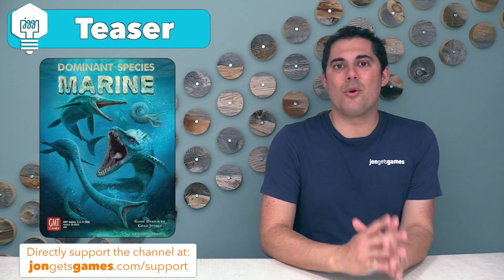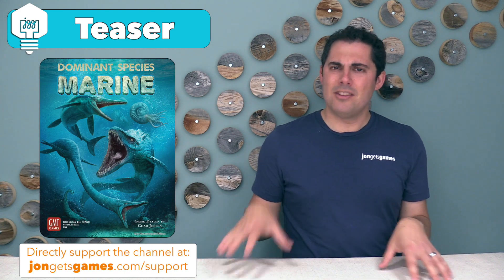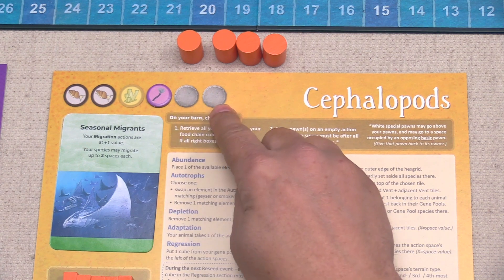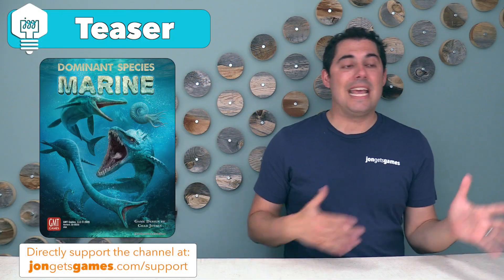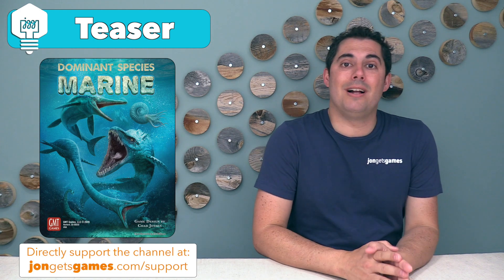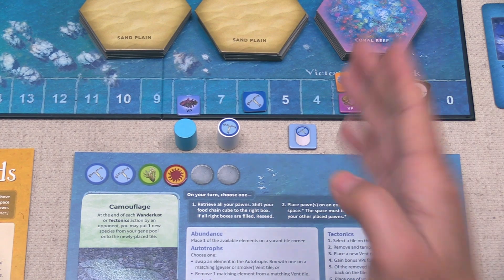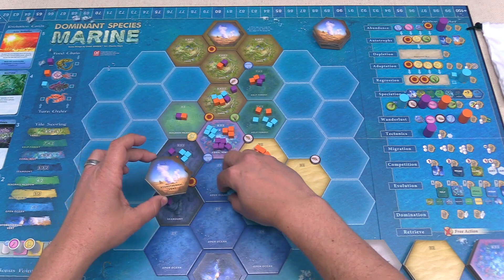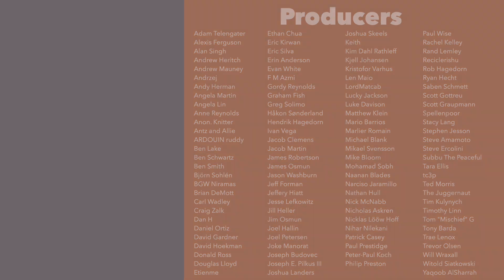Dominant Species: Marine - Teaser Overview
Here is my Dominant Species: Marine teaser overview where I briefly describe what the game is like to play.